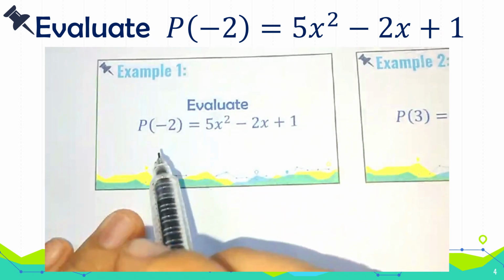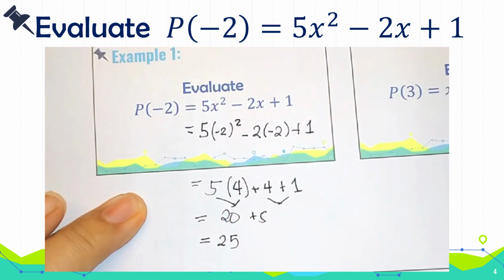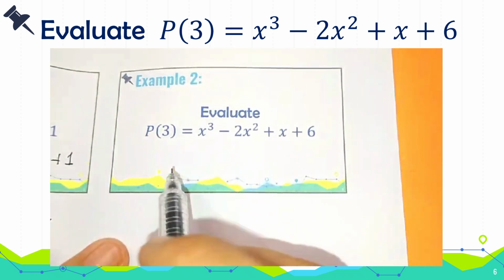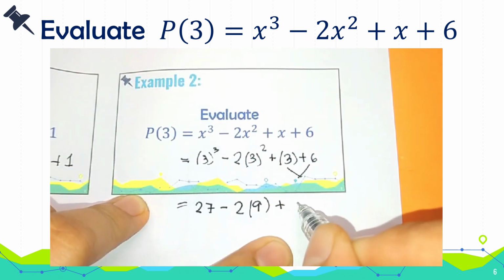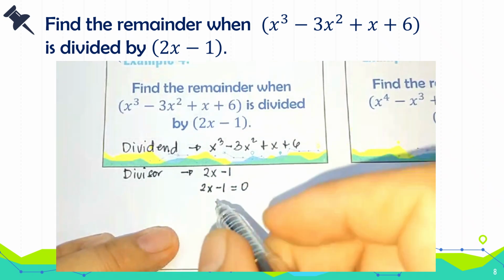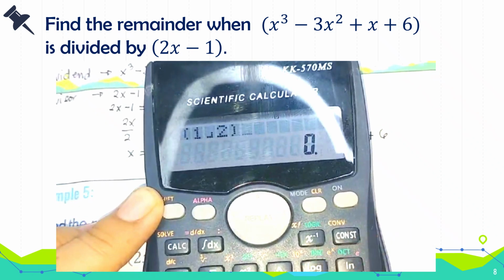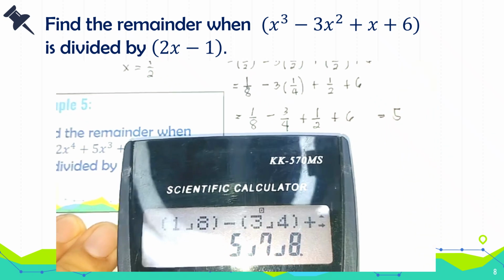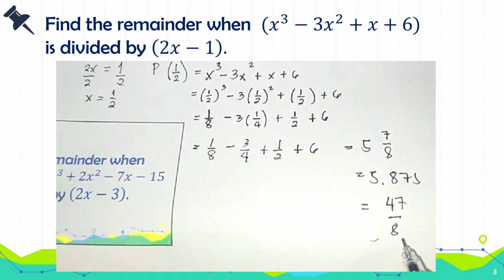Remainder Theorem Grade 10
Finding the remainder from the division of Polynomials without going through Synthetic Division

PPT is from my colleague, while the explanation videos are mine